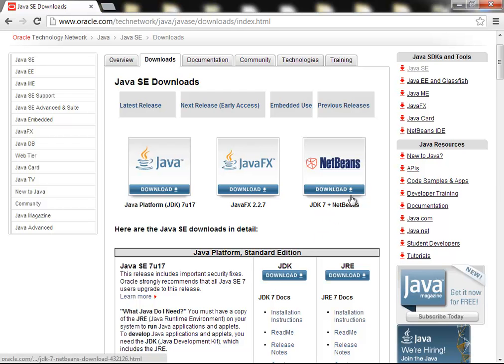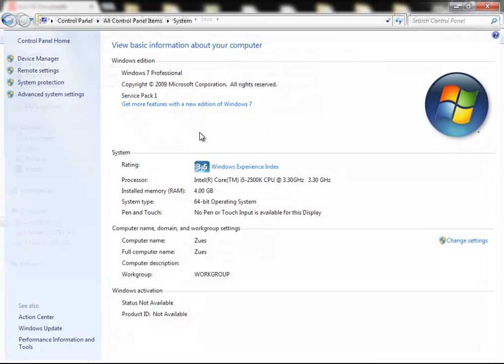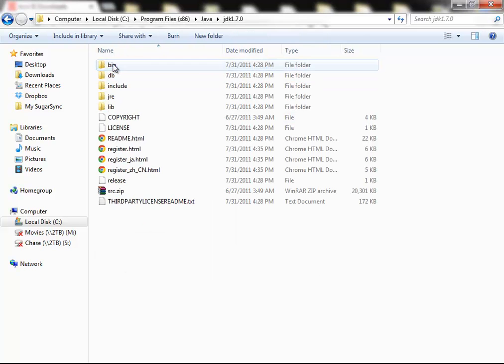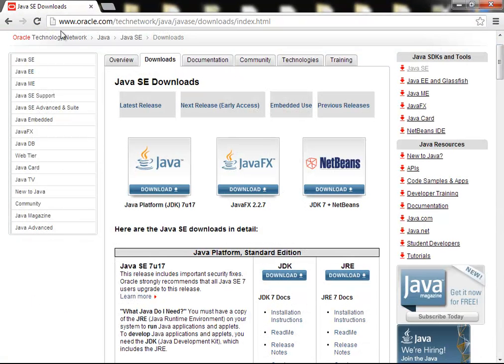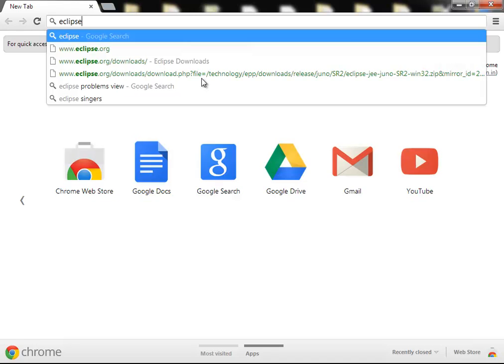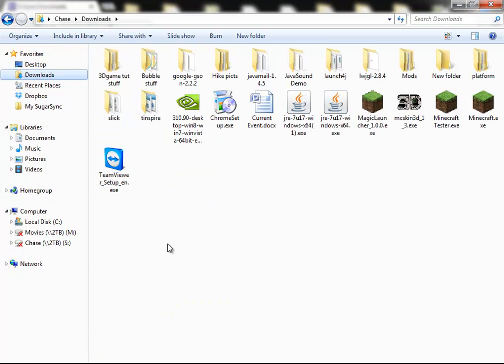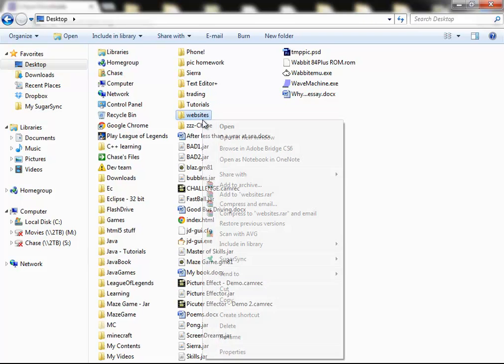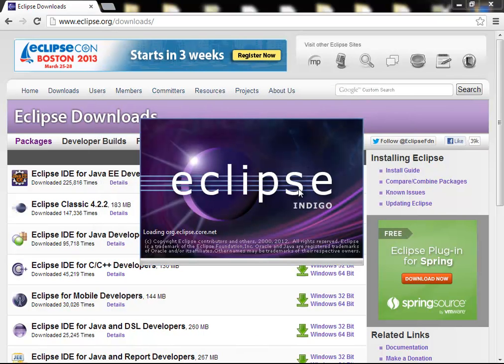Java Programming Basics Tutorial #1